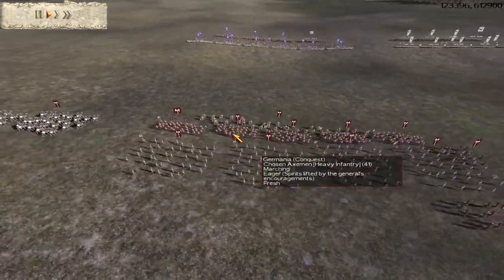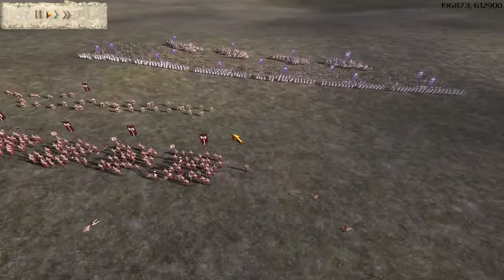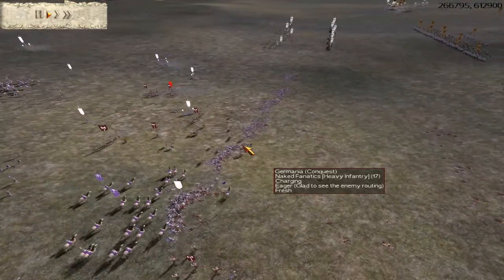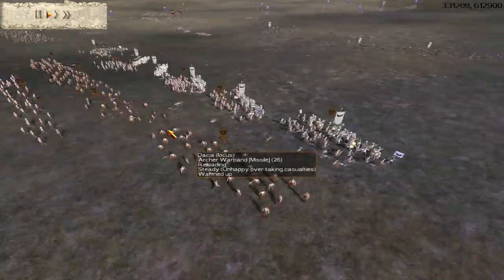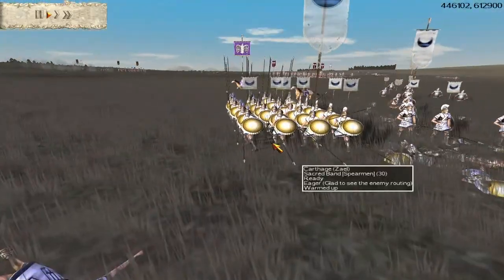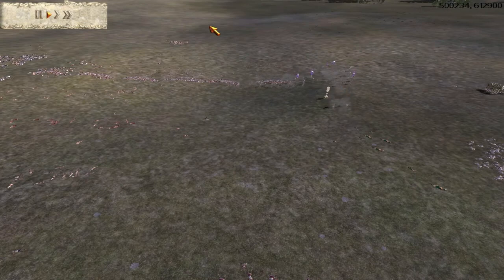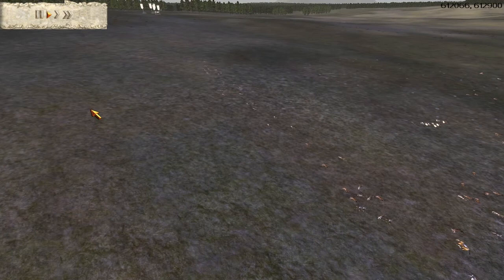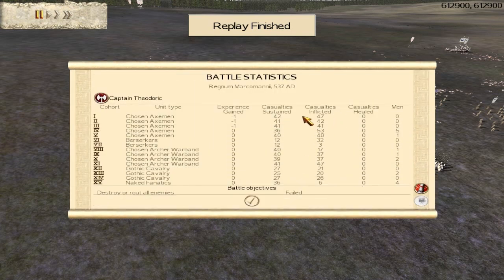Rome Total War #71 2vs2 Germania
Hi guys here is another 2vs2 and like the last battle me and Monlith team up to take on Zael who commands Carthage and Insaniate who command the Spqr Romans i will command Germania and Monlith will command Dacia.